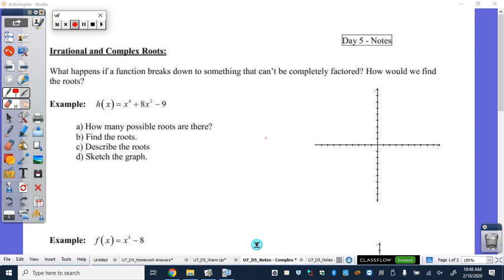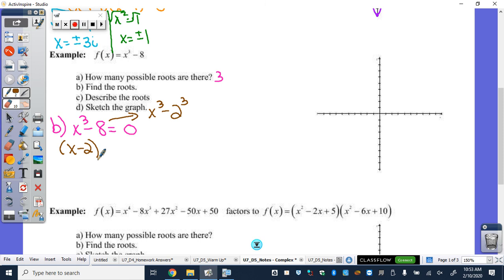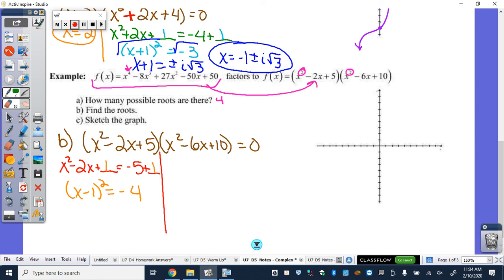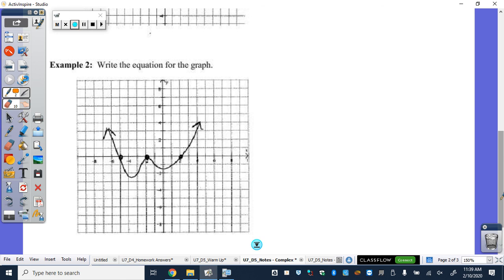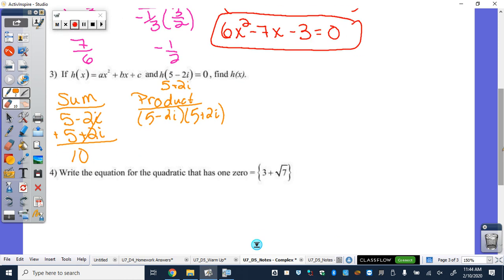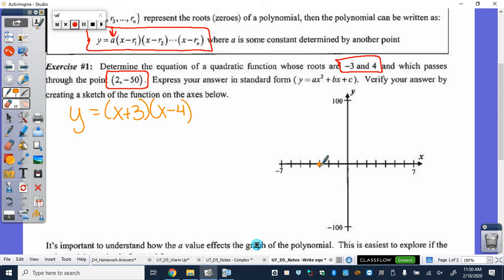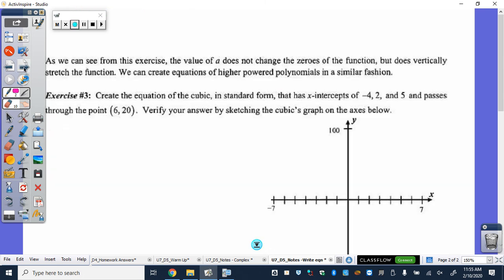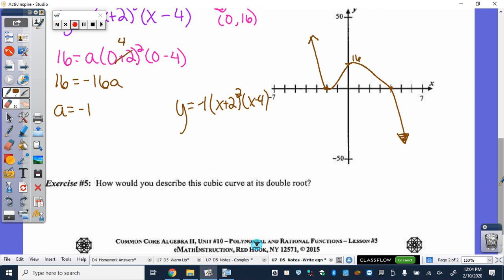Unit #7 Polynomial Functions | Day 5 Lesson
Finding complex roots, writing the equation of graphs